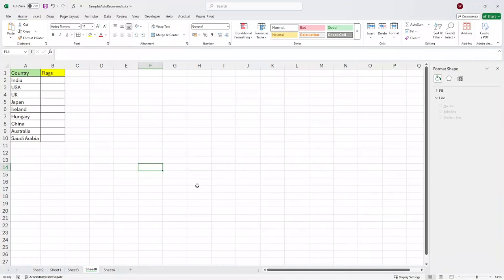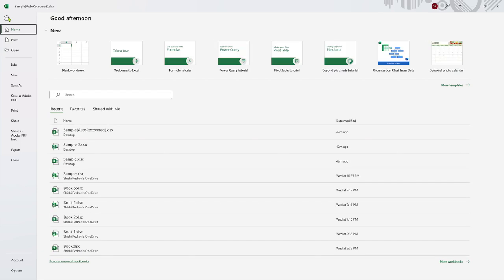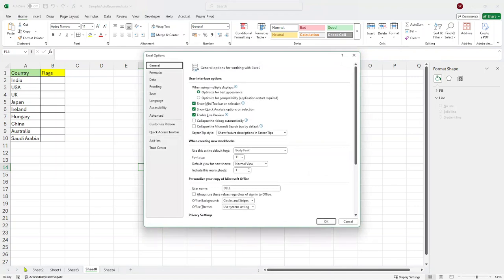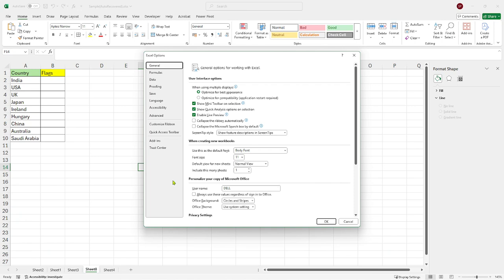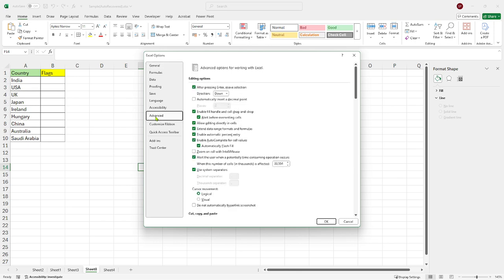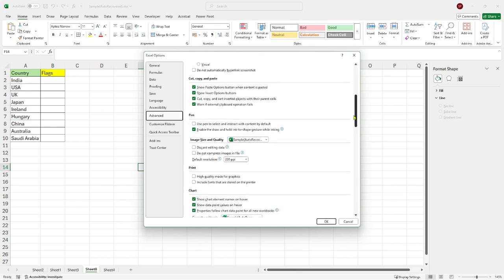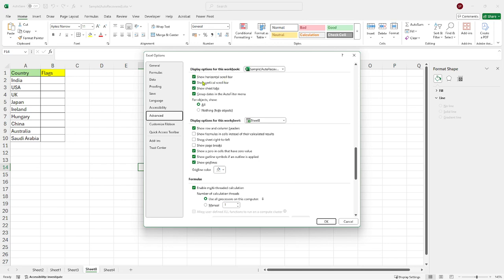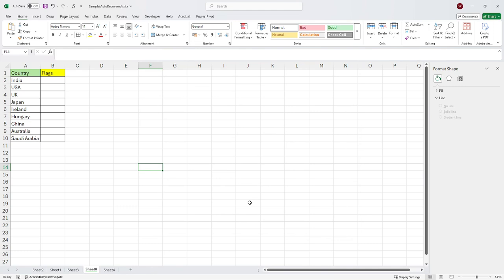How to Find a Missing Scroll Bar in Microsoft Excel [Full Guide 2026]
In today's video we cover: how to fill blank rows in excel, how to fill entry in ms excel, how to create random teams in excel, how to fix data in excel, how to determine true and false in excel, how to insert date automatically in excel, how to calculate % of total in excel, how to flip data in excel, how to use advanced filter in excel, how to enable macro in excel, how to data entry in ms excel, how to unblock macro in excel, how to make attendance sheet in excel, how to use int formula in excel, how to add time in hours in excel